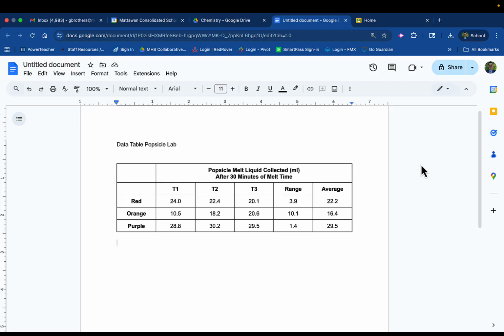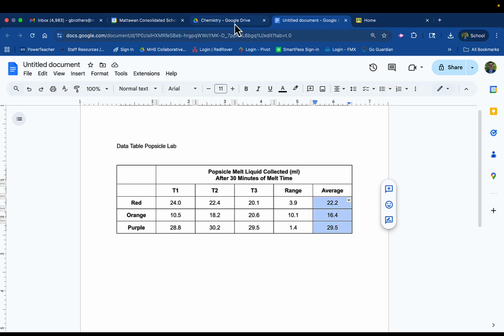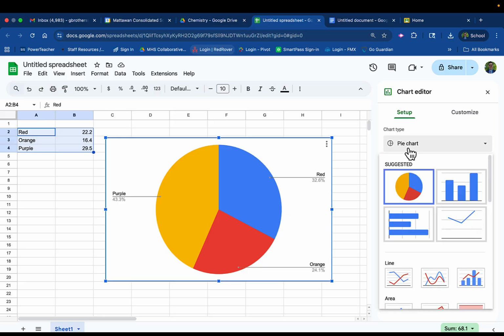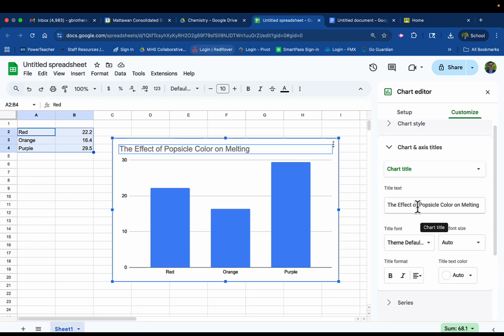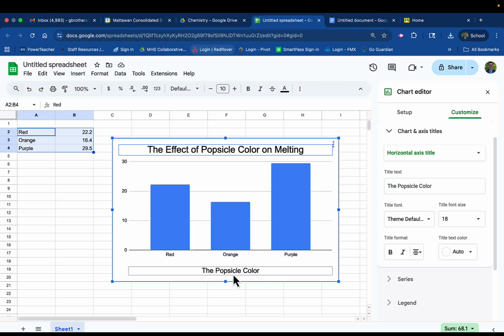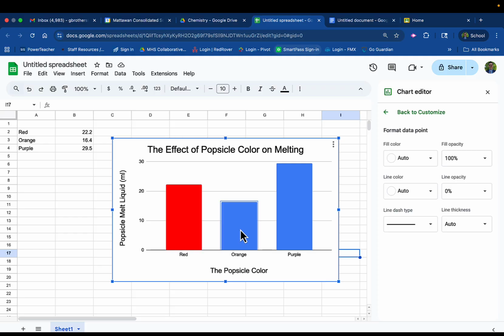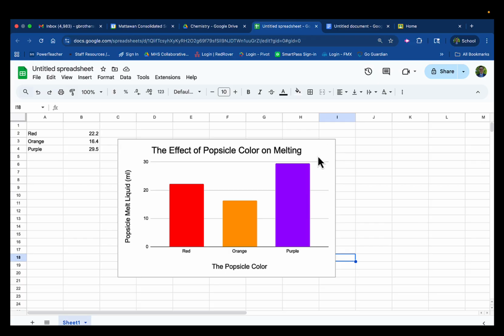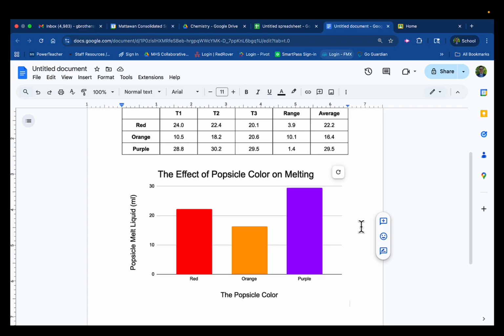Making a Graph in Google Sheets